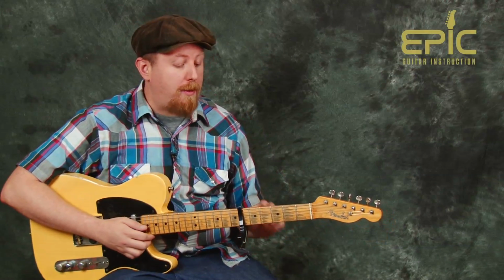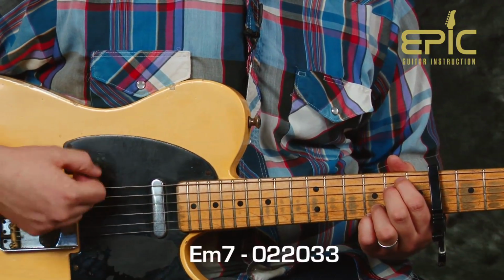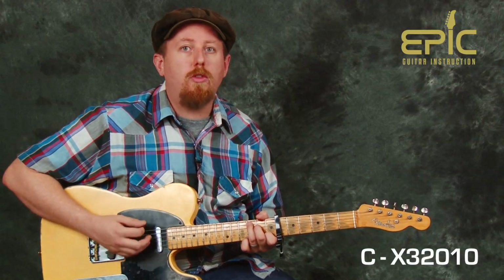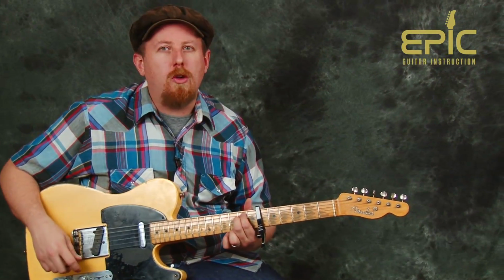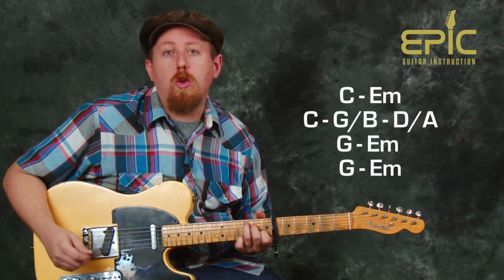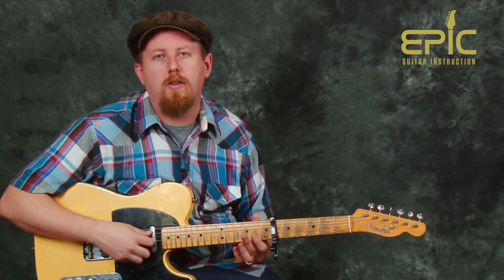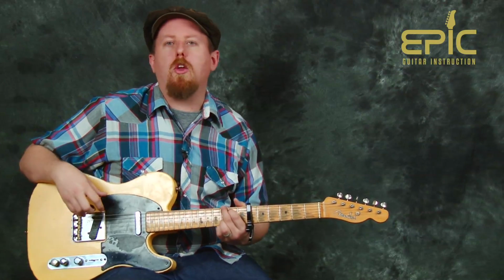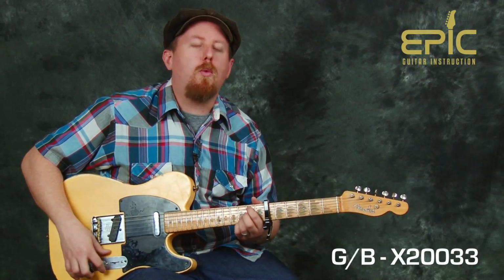How to play Jeff Buckley Hallelujah guitar song lesson with chords rhythm patterns on a Telecaster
to get a free video lesson on chord changing and fret hand techniques that will blast your chord changing into the stratosphere! You will also get an eBook with tons of chord changing exercises and practice tips - all from Epic Guitar Instruction.